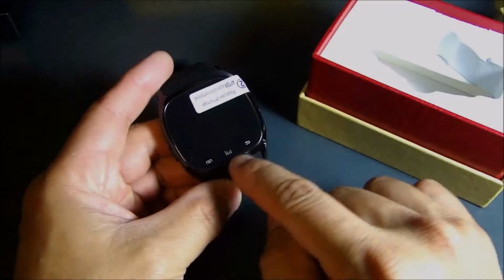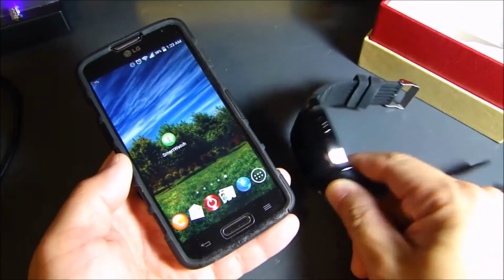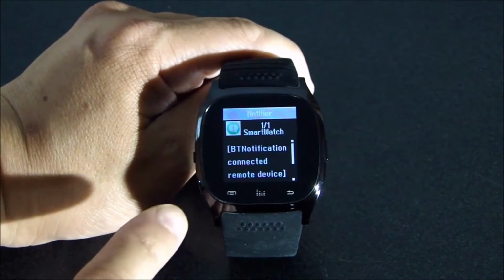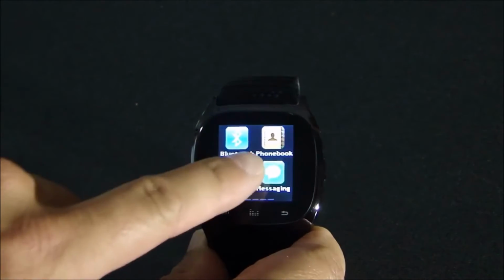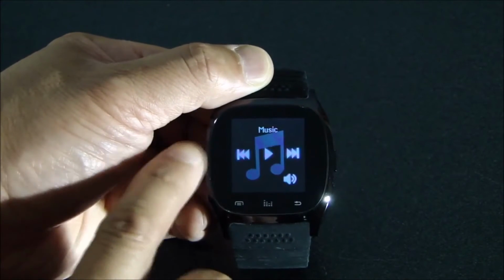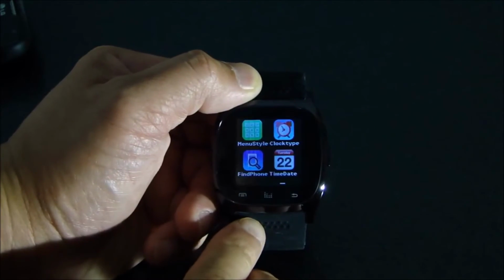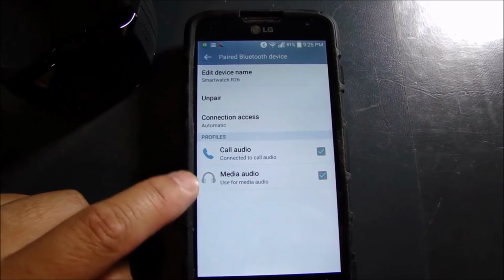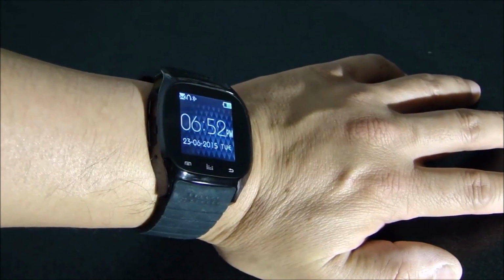SMART FIT SMART TIME 2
Smart Fit and Time Machine Watch a perfect watch for taking calls and listening to music and get all your message notifications.   It has built in pedometer and Altimeter and with the APP download you can even track your sleeping habits and your activities.   Built in anti-lost and theft prevention made for Android sand most features work with Apple Phone too exception of there is no APP for apple phone.